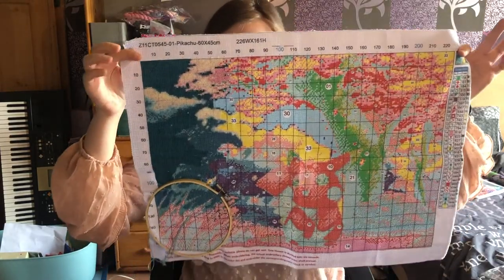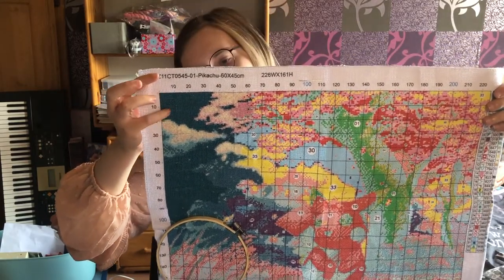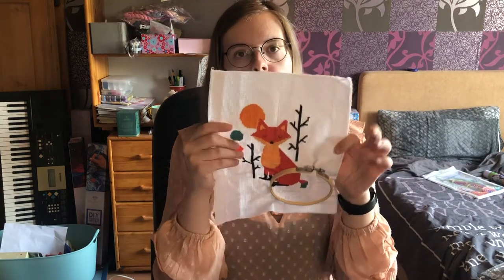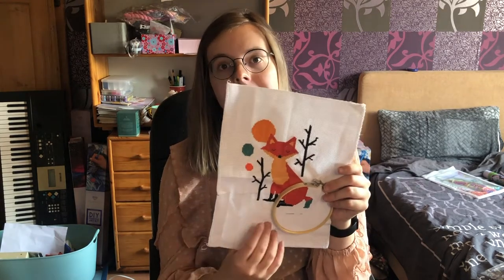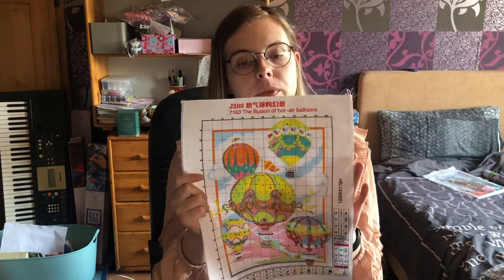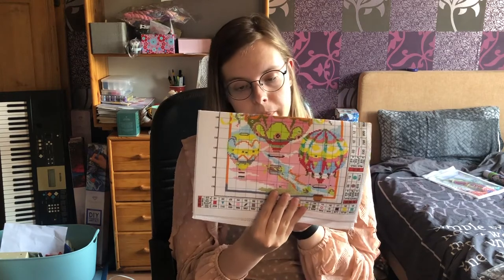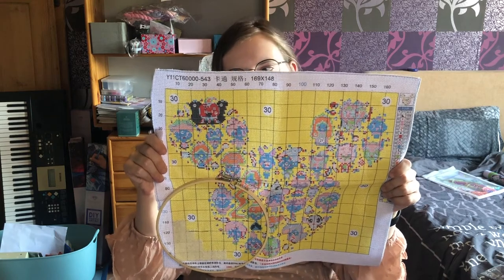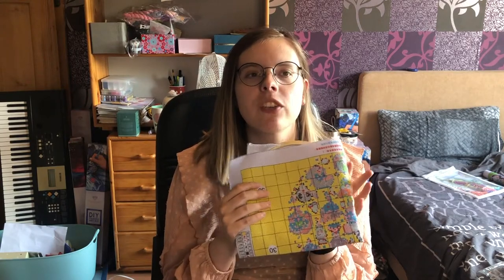Flosstube #1 + Using Cross Stitch Hoops For The First Time?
Hey everyone! Today I'm showing you all the cross-stitch projects I've been working on over the past couple of weeks.